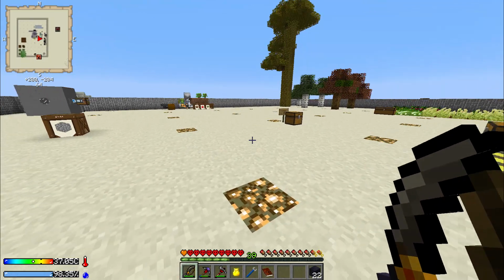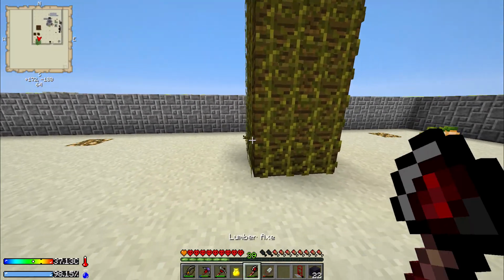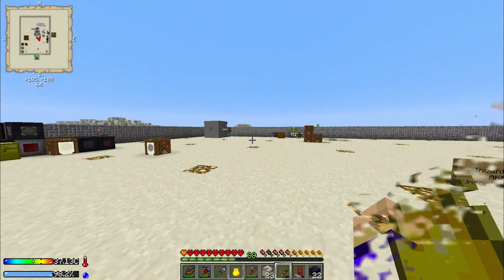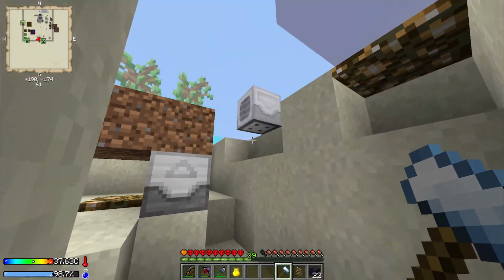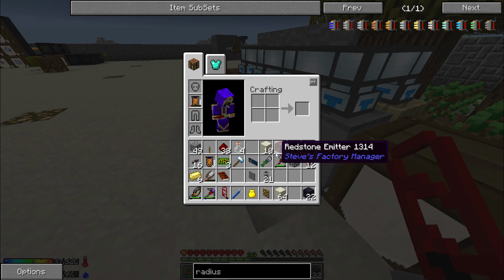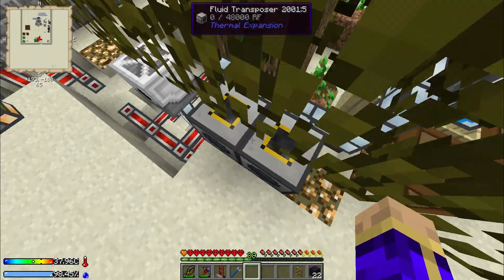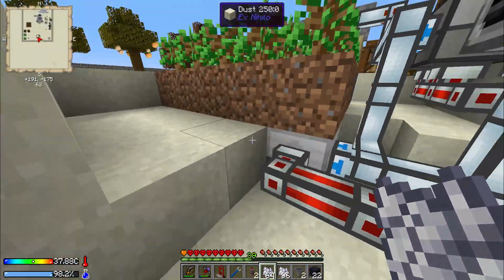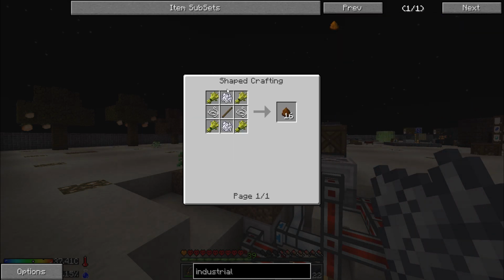Green Growing Things - Episode 13 - Crash Landing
You've managed to crash land on a dry, dusty planet. No water, no food, no real supplies. The first challenge, to survive the blazing heat where every drop of water is precious. So many modpacks and maps try making gameplay harder by altering hunger. Very few, in fact none I know of, look at Minecraft's other normally abundant resource, water. Well, now here it is the limited resource. Try not to dehydrate.
This pack contains the following mods by default:
Applied Energistics
BiblioCraft
Big Reactors
Enviromine
Ex Aliquo
Ex Nihilo
Extra Cells
Extra Utilities
HQM
Hunger Overhaul
Iguana Tweaks
Iron Chests
JABBA
MineFactory Reloaded
Minetweaker
Modtweaker
OpenBlocks
Pam's HarvestCraft
PneumaticCraft
Simply Jetpacks
SYNC
Special Mobs
Thermal Expansion
Tinker's Construct
Tinkers' Mechworks
Tinker's Steelworks
Zombie Awareness